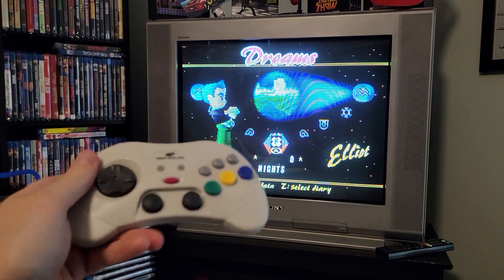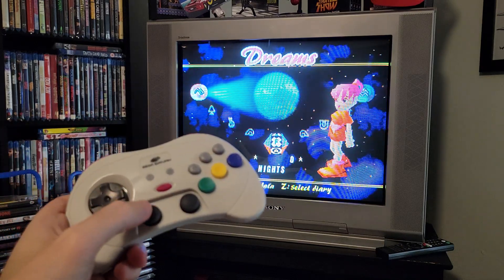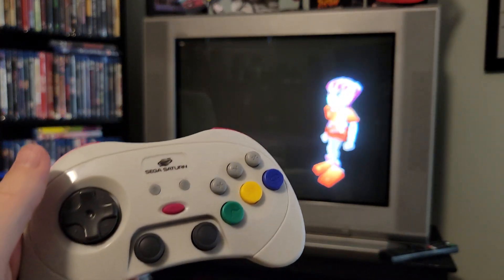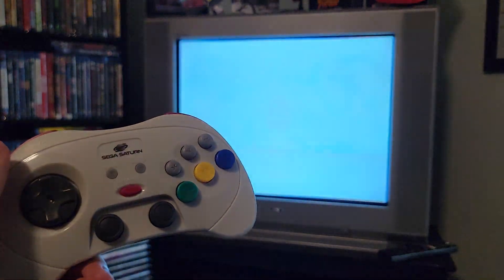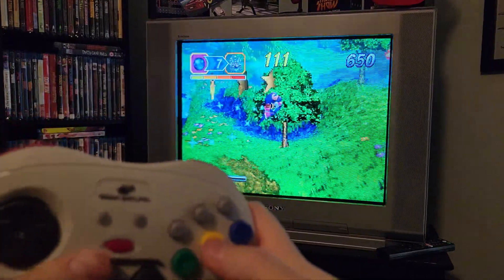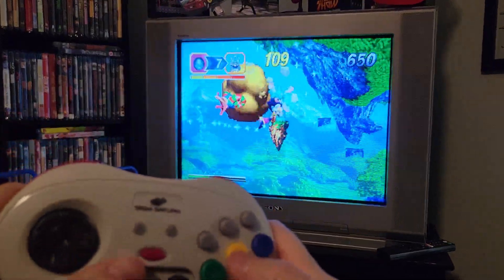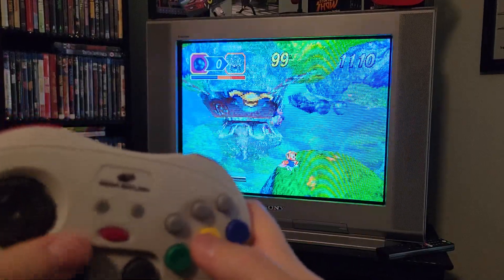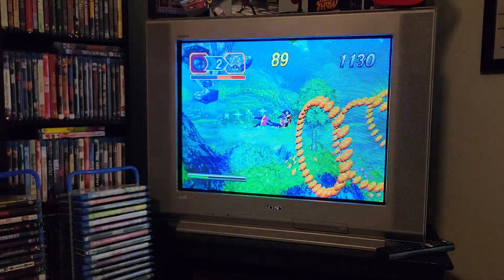Playing Nights on Sega Saturn Using Retro-Bit SEGA Pro 2.4 GHz Wireless Controller Analog Stick